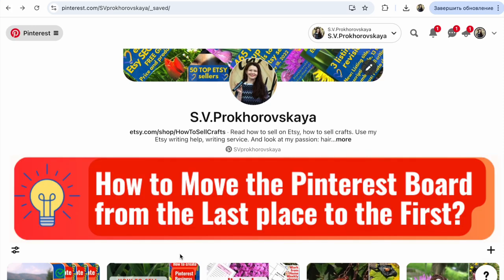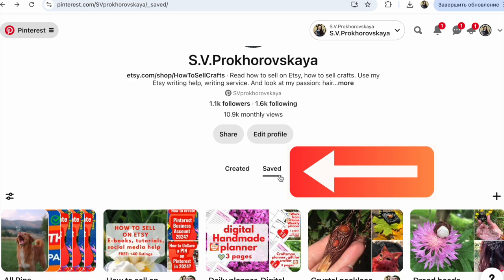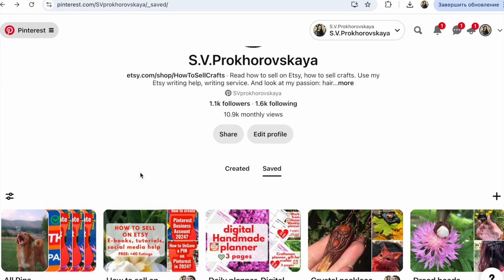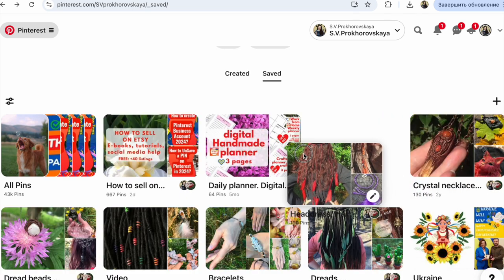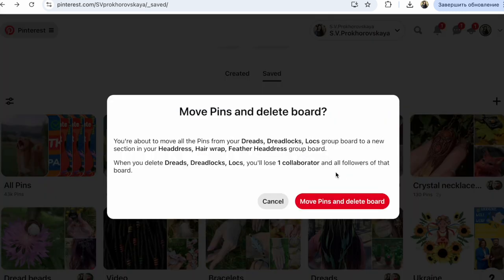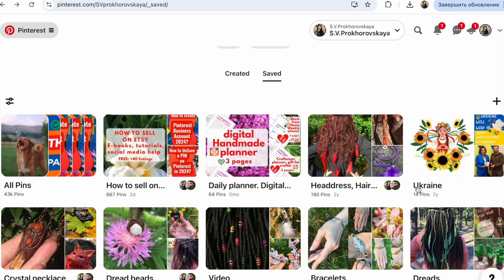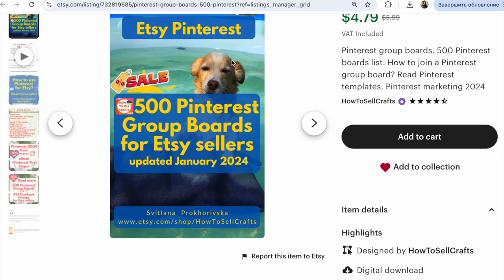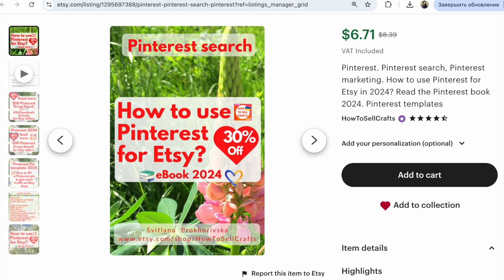How to Move the Pinterest Board from the Last place to the First in your Pinterest Account 2024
How to Move the Pinterest Board from the Last place to the First in your Pinterest Account? The order of your Pinterest boards is very important! Your own Pinterest boards with your product or Pinterest boards that are important to you should be visible first. How to do it in your Pinterest account, what settings to enable and exactly how to do it with Pinterest boards to give them the right order, watch the instructions in this video!

1) How to open an Etsy shop step by step
2) Checklist
3) Listing checklist

1) How to open an Etsy shop step by step
2) How to sell on Etsy
3) Photo checklist